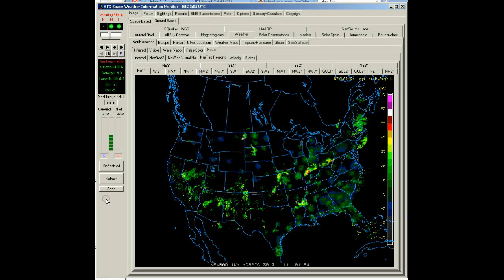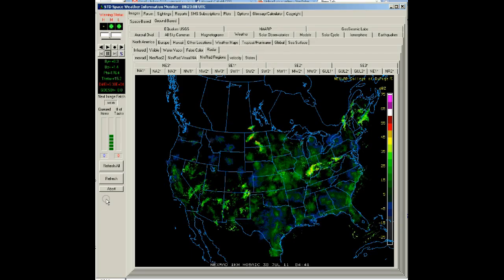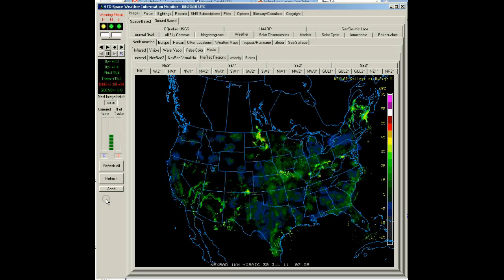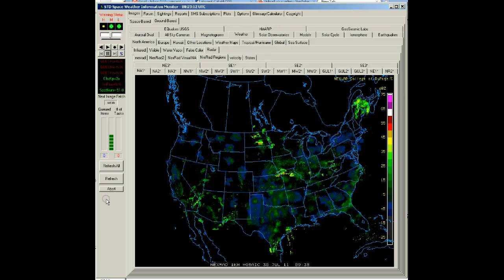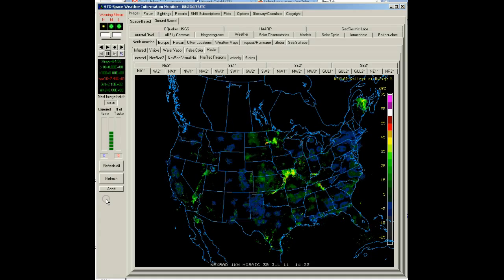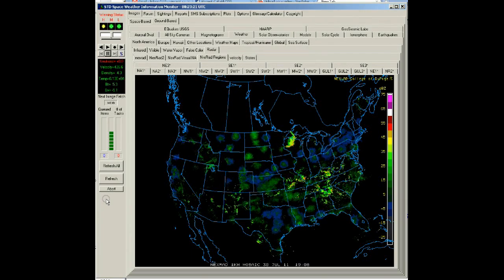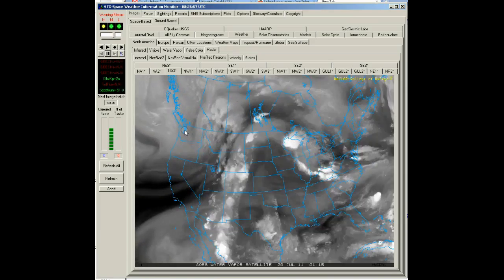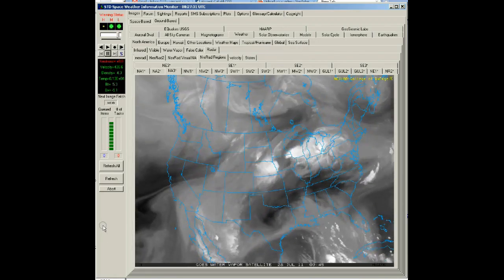NexRad II - Regional - USA - raw data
NexRad II (what can it do) - (NexRad II -- Regional - USA)  raw data

Using SWIM - I collected the 'current image' 12 times per hour.  This was/is to study data when weather looks quite - tons of data in the 'quiet'  I find what appears to be an inter-station communication pattern..

Just the facts - this high res video should allow all to grab any frame and vector/time sync to see if the energy beans to interconnect the NexRad (nexrad II) stations - or if there is a satellite space to surface, or surface to space energy transfer.

Also wish to explore the 'cosmic bullets' - always in same direction at any point in time, but comes at different direction vectors as time changes - day/night, or low earth orbiting weather satellite.

SORRY - audio is very low, not required, but I will fix (somehow).  This is HD to allow frames to be used for technical analysis - looking at various stations at same time stamp.  This I made (fast) to allow Long Valley venting to be explored wrt human actions augmenting natural events.

dutchsinse's Channel? - YouTube

The Enterprise Mission - The truth is out there - and we found it

NexRad II, US West Coast, long valley, CA, venting staeam, raw data, Dutch Sinse, HAARP, FLASH Radar